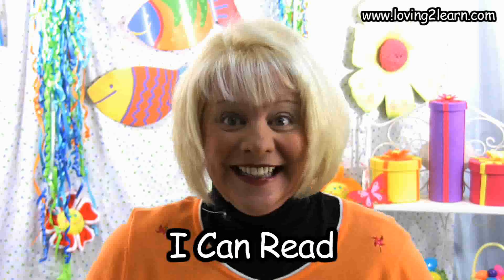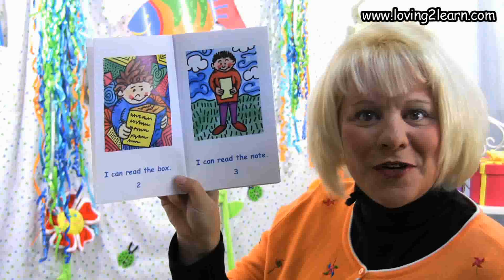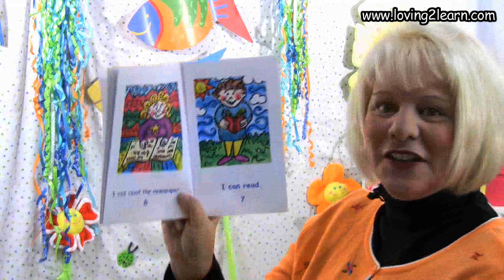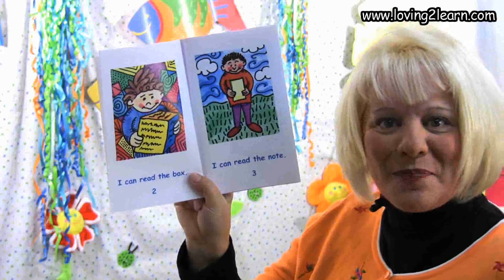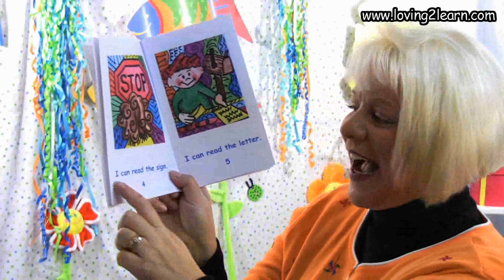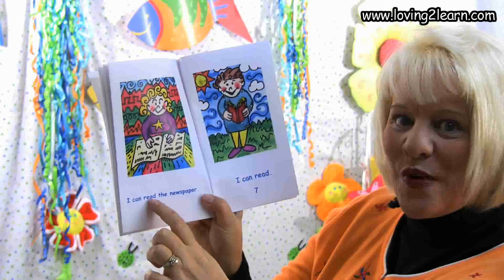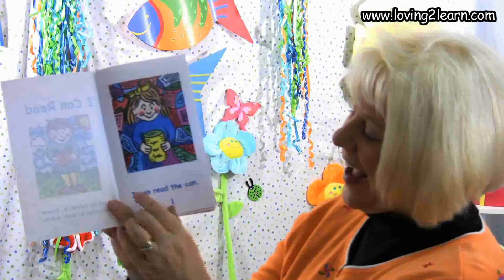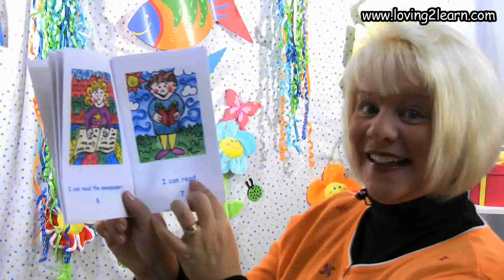I Can Read (Level 1 Reading Strategies)